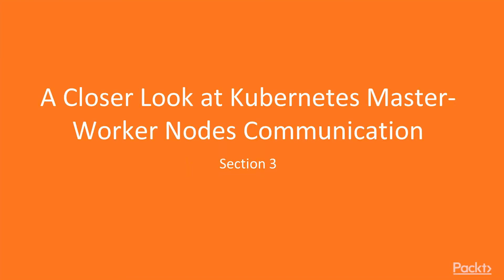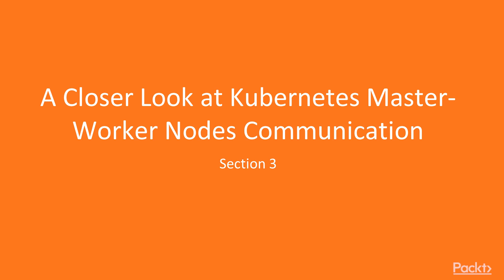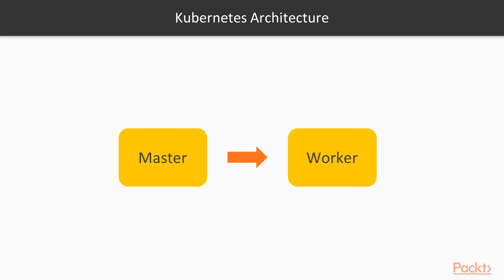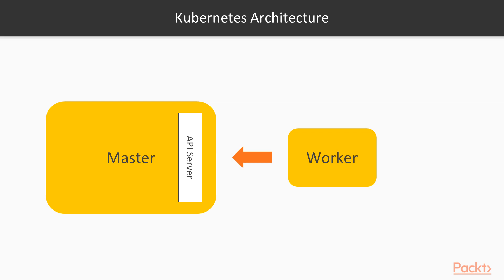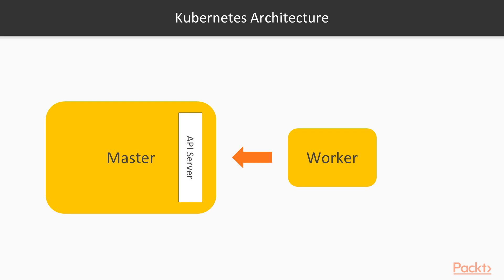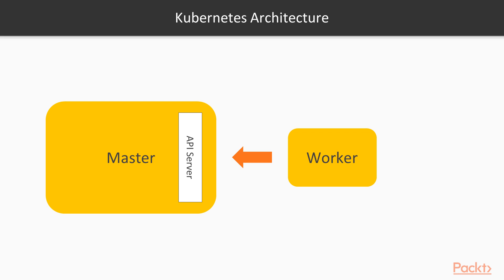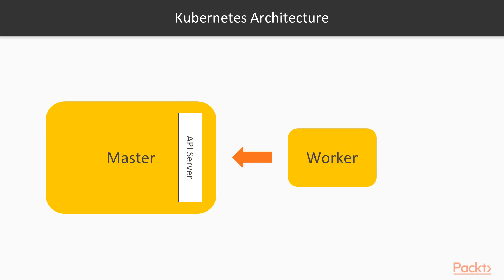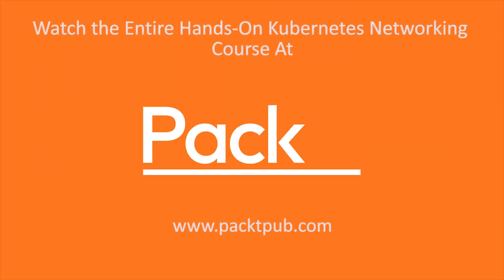Hands-On Kubernetes Networking: Cluster to Master Networking|packtpub.com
This video tutorial has been taken from Hands-On Kubernetes Networking. You can learn more and buy the full video course